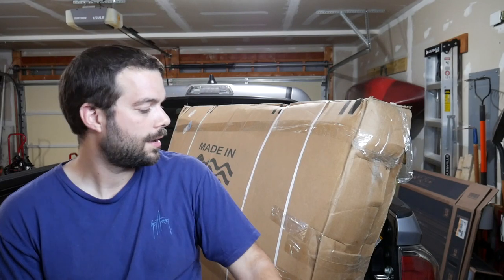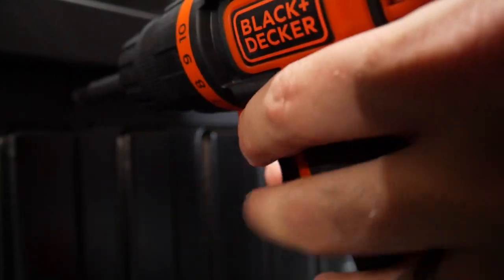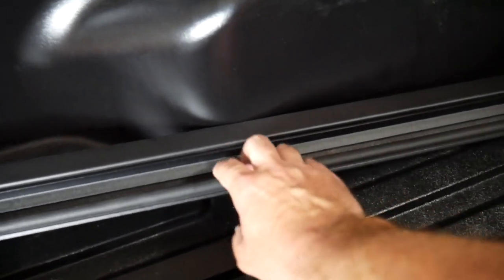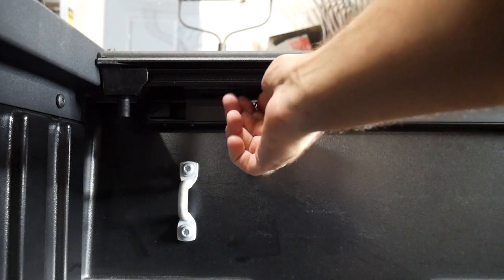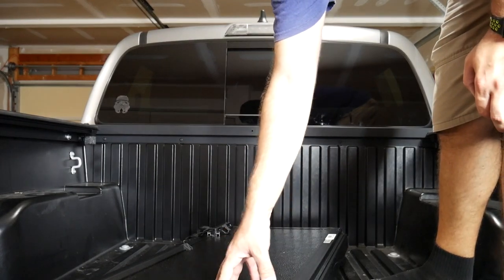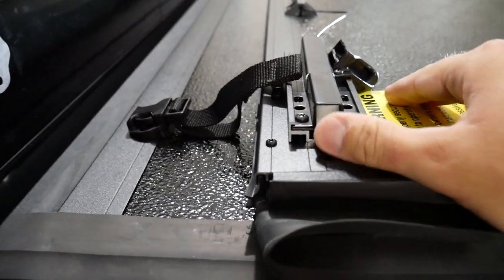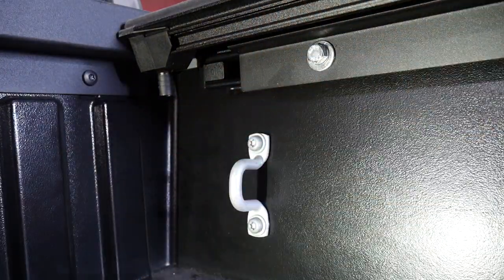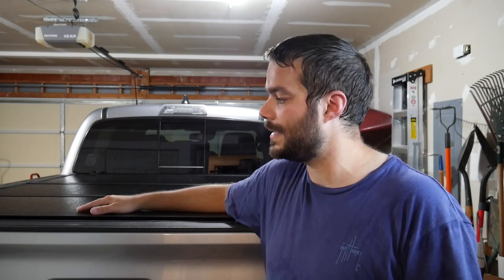Toyota Tacoma Rough Country Tonneau Bed Cover | Install and Review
Rough Country on Amazon (All Vehicle Types)
My Tonneau Cover on Amazon (Sells Out Fast)
Black & Decker Lithium Drill
DEWALT Screwdriver Bit Set
Craftsman Ratchet Set